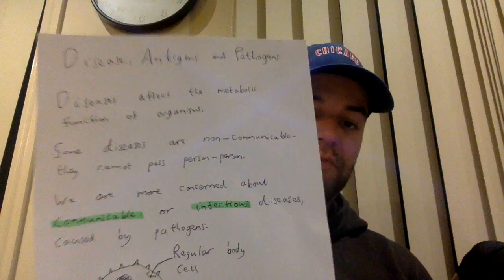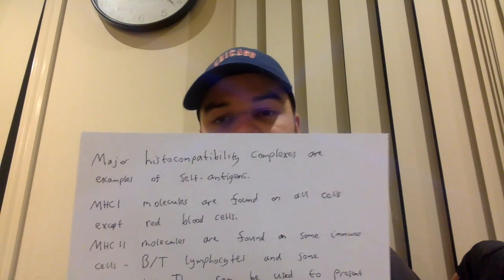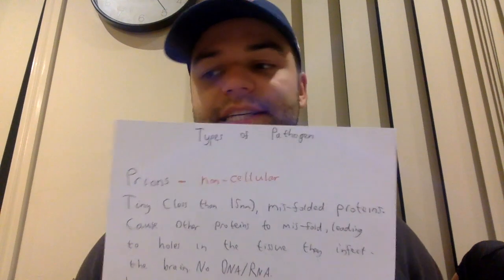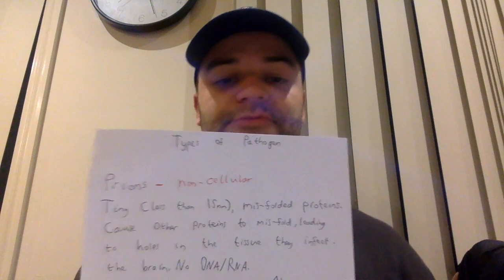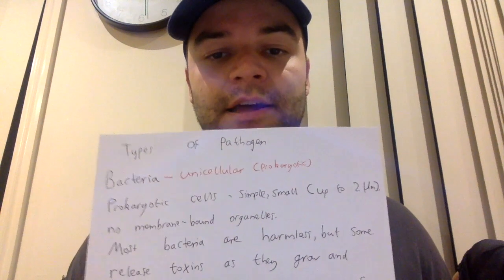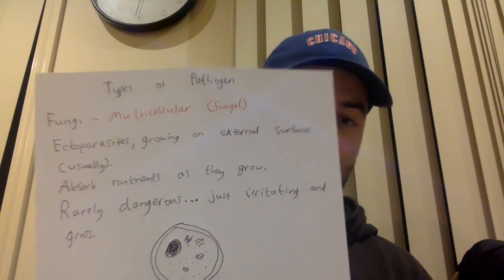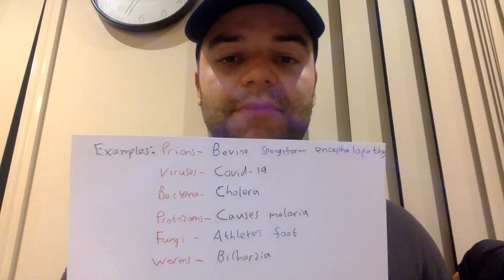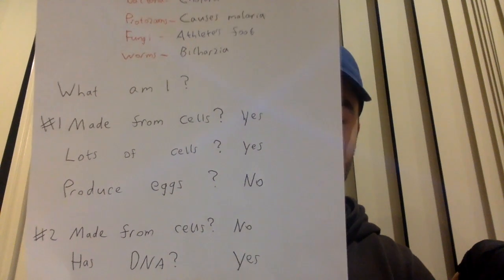Disease, Antigens, Pathogens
Overviewing what disease is, what self and non-self antigens are and some examples of non-cellular, unicellular and multicellular pathogens.

Also features me spectacularly failing to pronounce "Bovine spongiform encephalopathy". Oh well.